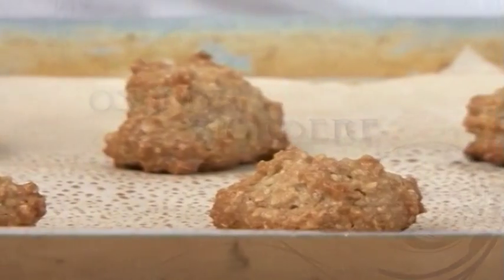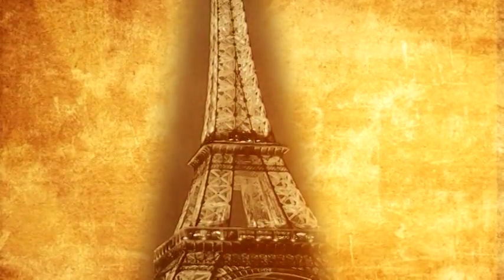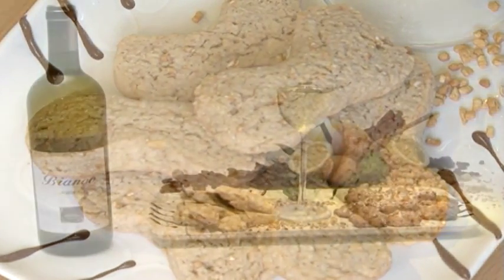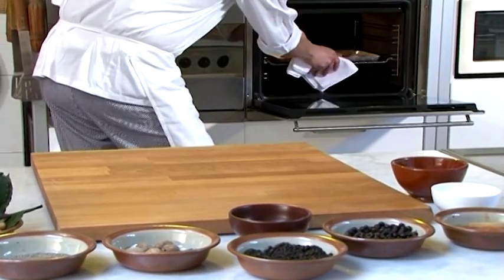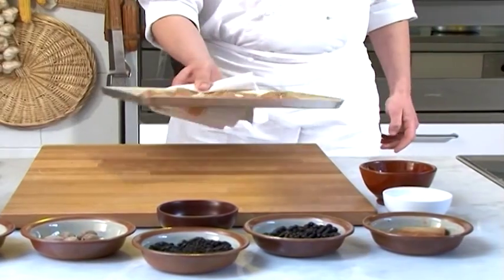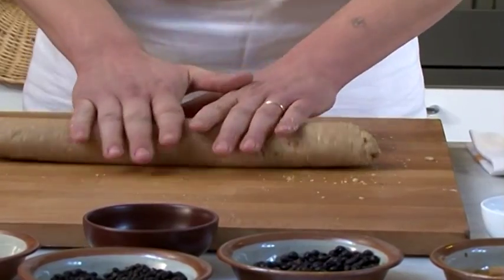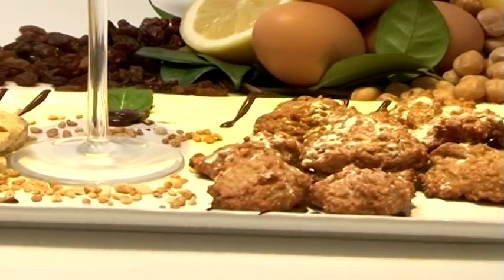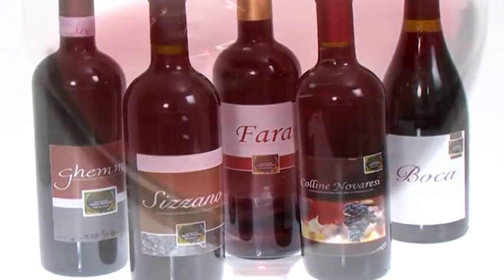gusto che resta dolci brutti e ossa FRA